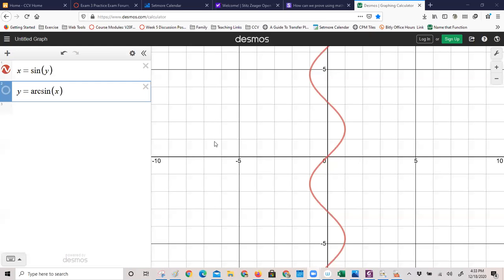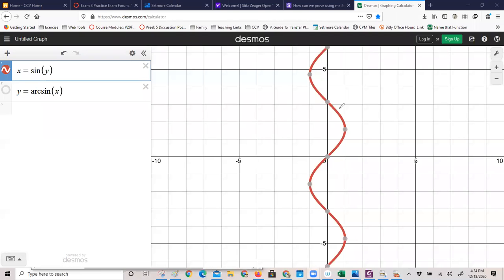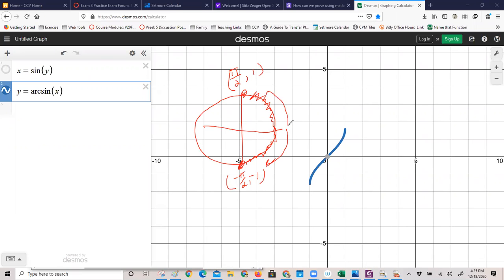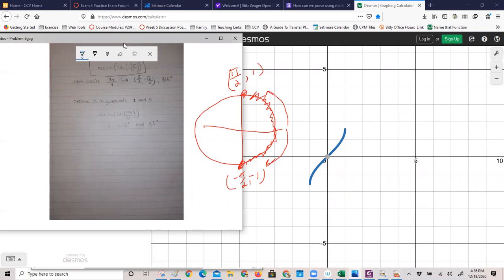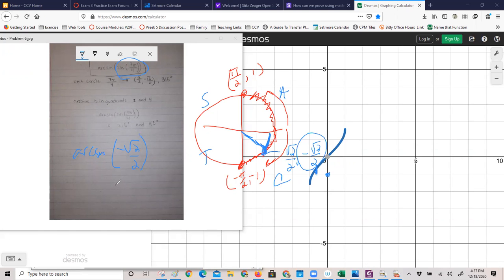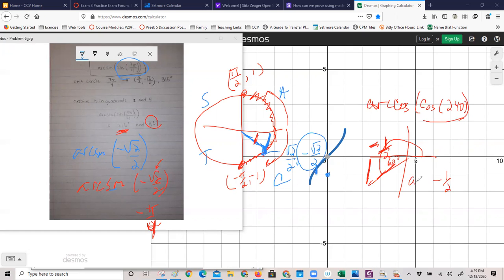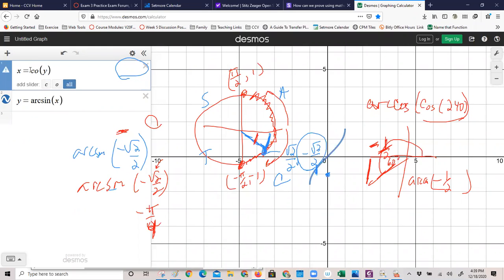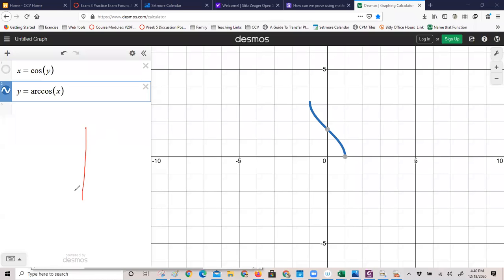Help with Precalculus Exam 3 Practice test #6